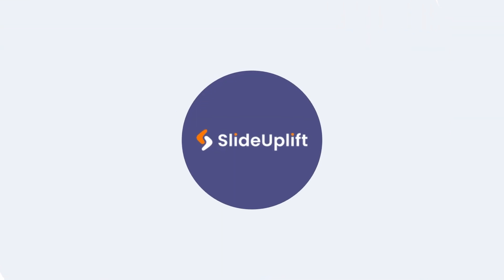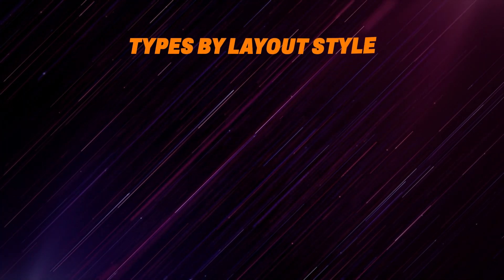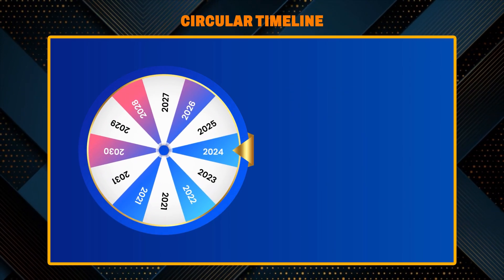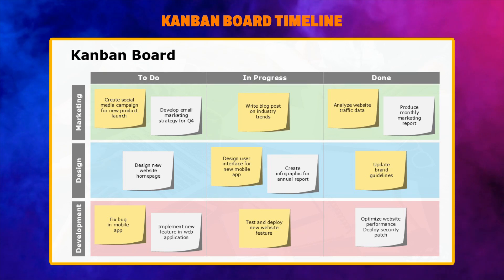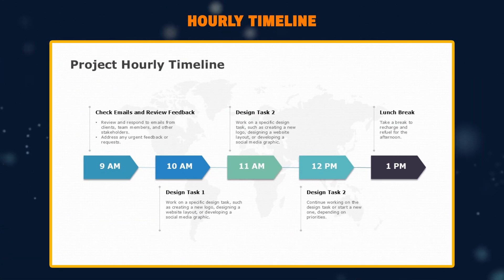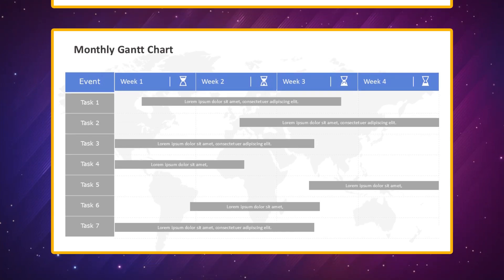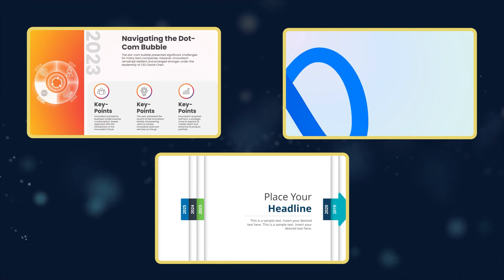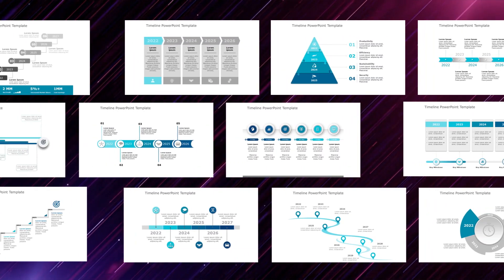10 Different Ways You Can Use PowerPoint Timeline Slide Templates! 🤯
Tired of boring timeline slides? Discover 10 creative ways to use PowerPoint timeline templates. From project plans to educational events, there's a timeline for every occasion.